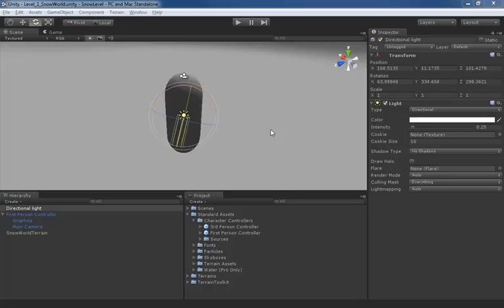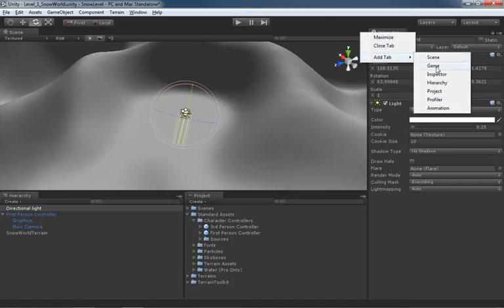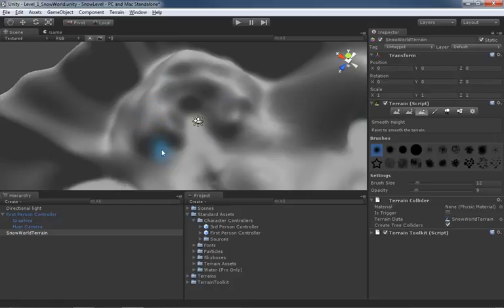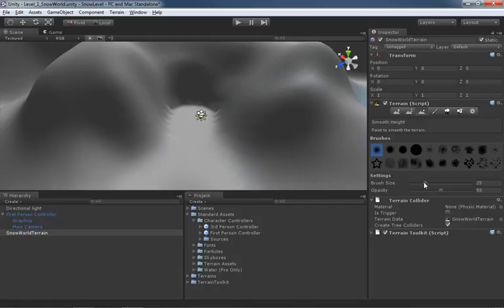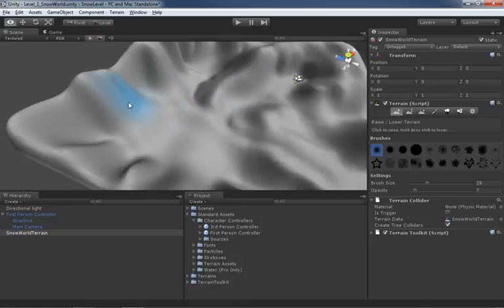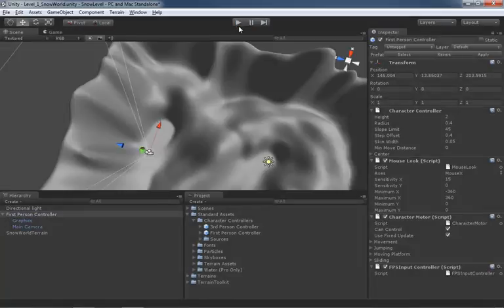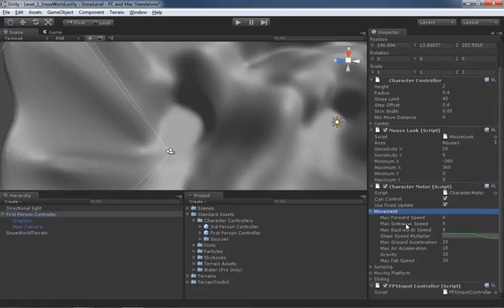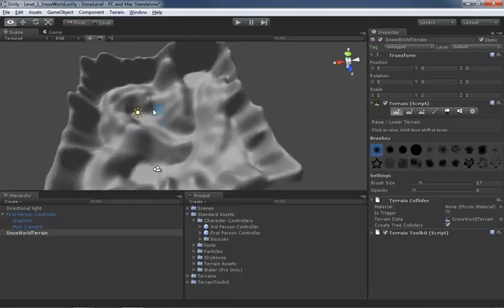Unity3 Fund Level 008 TestingAndAdjusting